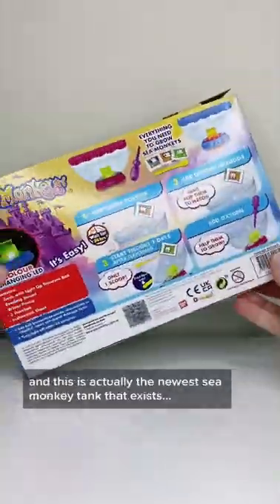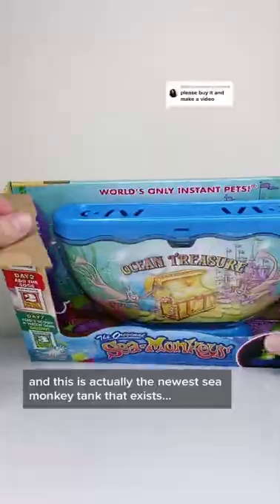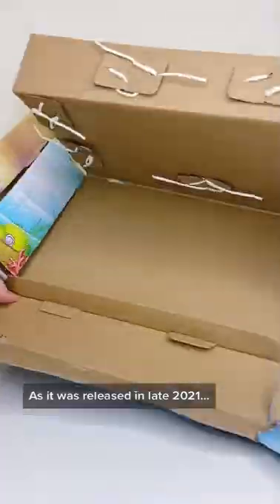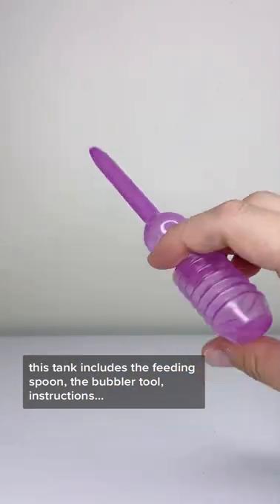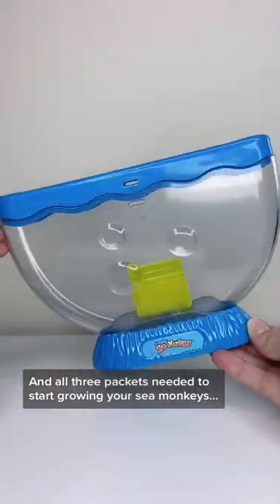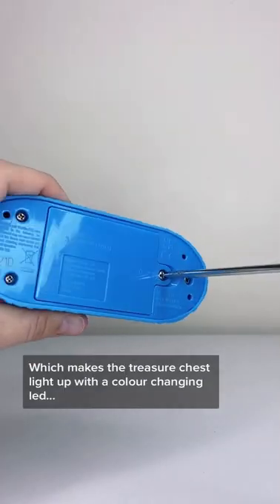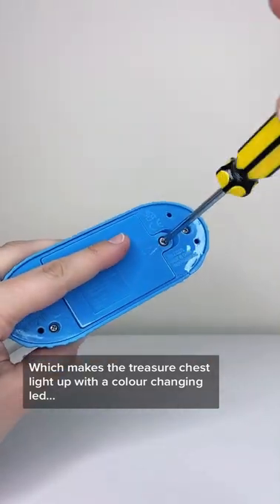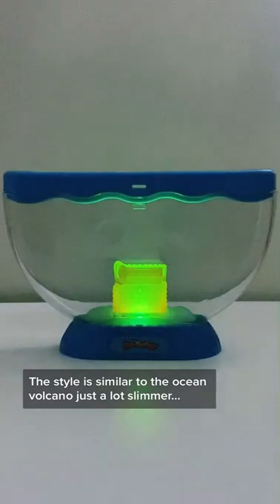Unboxing the Sea Monkeys Ocean Treasure Tank! IT LIGHTS UP!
AMAZON WISHLIST  →
💰DISCOUNTS & FREEBIES 💰

GALAXY PROJECTOR →
As seen in my videos

MAPIFUL →
Custom Maps and Posters

HONEY →
Chrome Extension that Finds Discounts For You!

SPACESHIP RENTALS →
Campervan rentals in Aus & NZ

MISSGUIDED →
CHELSEA BADGER for $20 OFF your first order

UBER →
CHELSB8 for $10 OFF your First Ride!